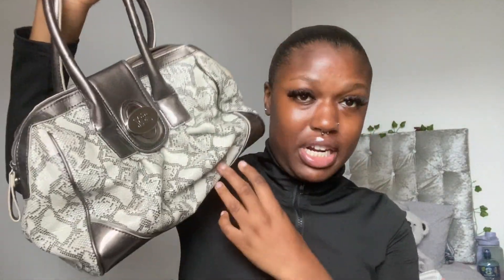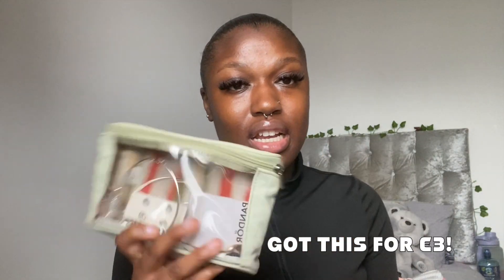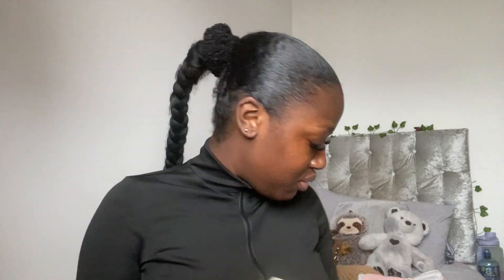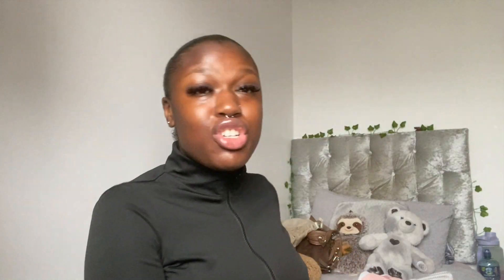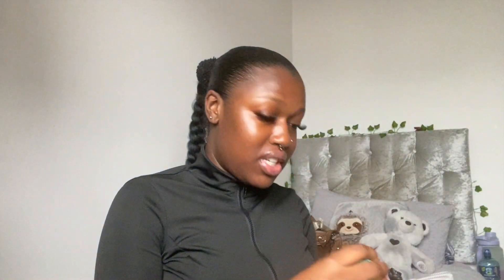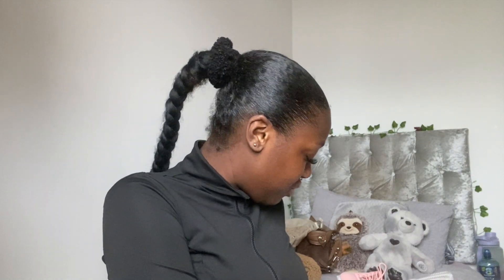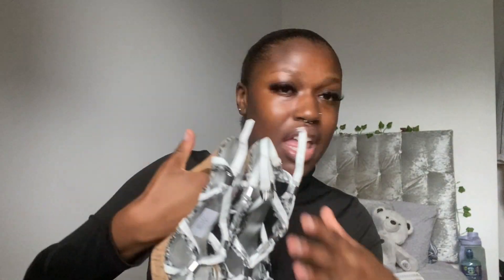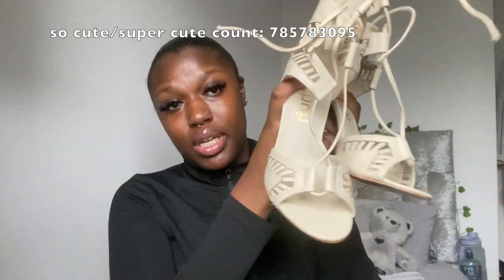things i thrifted haul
Hey my lovelies! Back with my ‘what I thrifted haul’, just a few bits I found when I was around Dublin & stuff I thrifted in Galway, hope you enjoy 🛍️✨

xo,

kd 💋